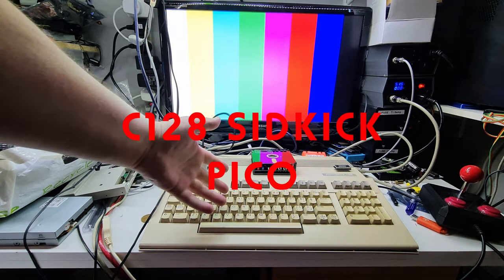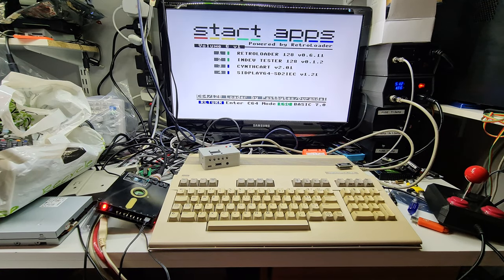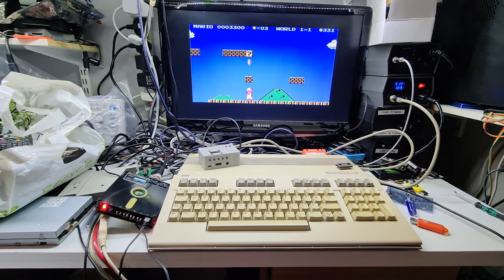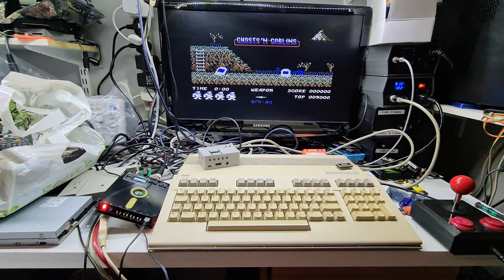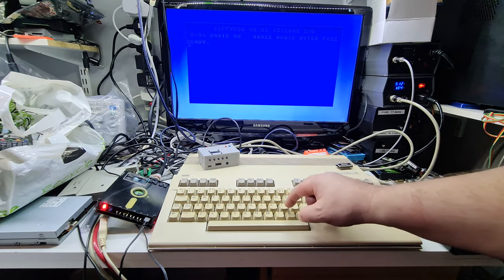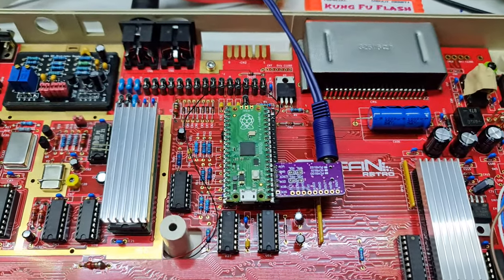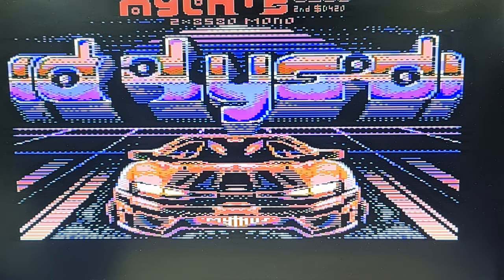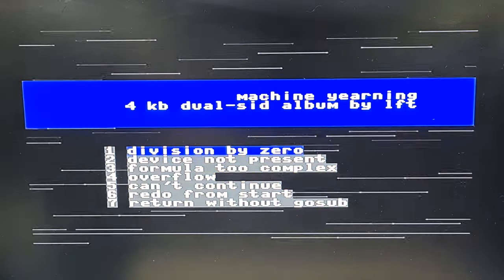C128 SIDKICK PICO - THE LOW COST REPLACEMENT DUAL SID SOLUTION ON THE COMMODORE 64 / C128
In this video i fire up the SIDKICK PICO on the C128 and use dual sid mode with a DAC.

Checkout retrotechinsanity for some C128 goodness!!

.Also be sure to check out PCBWAY.COM for all your PCB & maker needs .